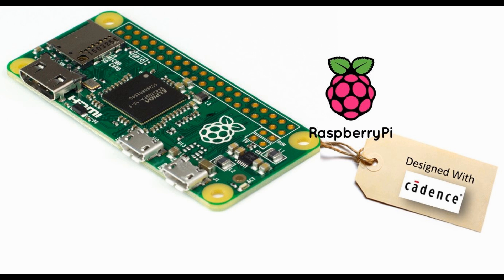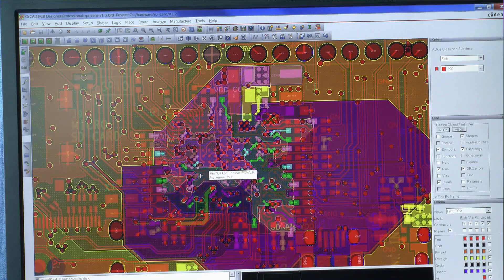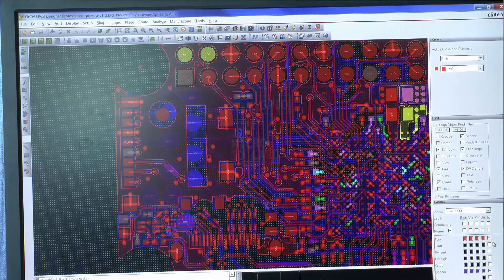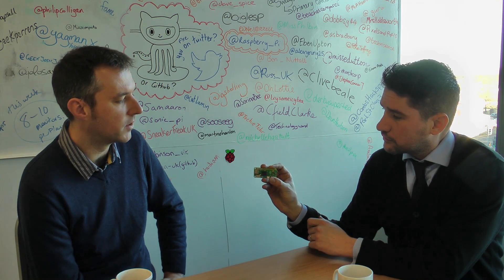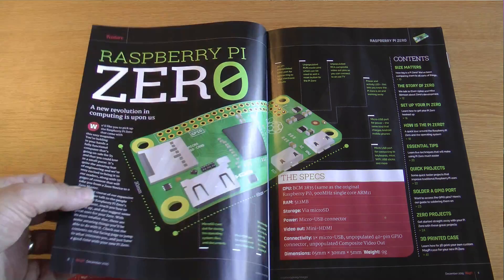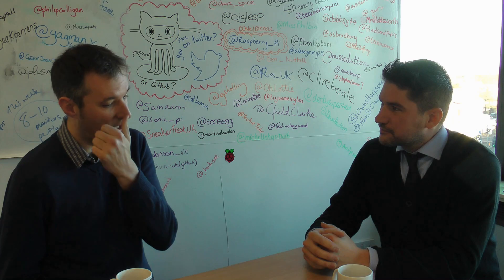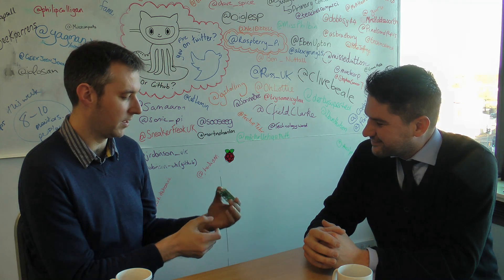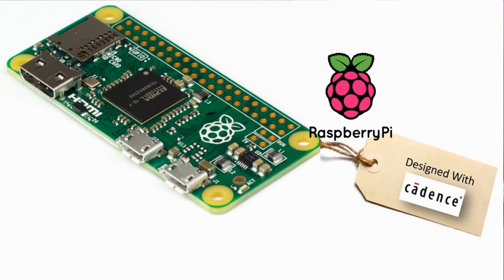Raspberry Pi Zero Interview - Mike Stimson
Since 2013 the Raspberry Pi products have been designed using Cadence PCB and schematic software. We caught up with Mike Stimson to have a quick chat about the idea behind the Pi Zero